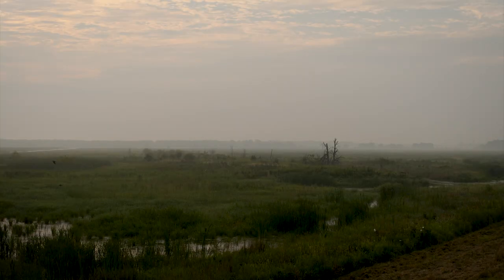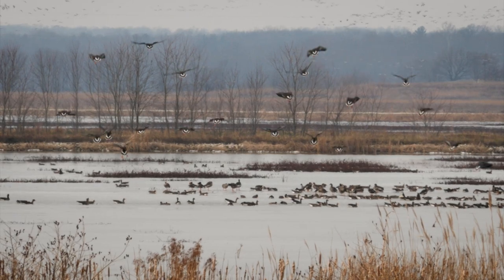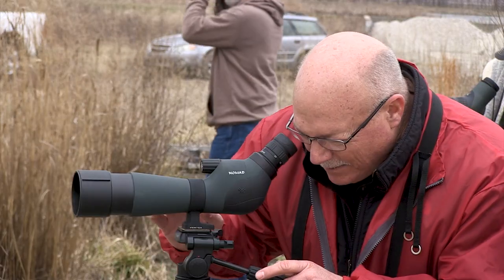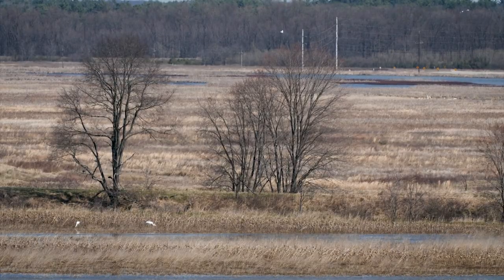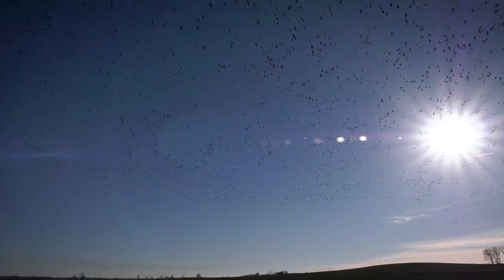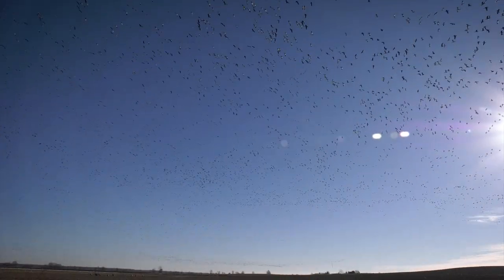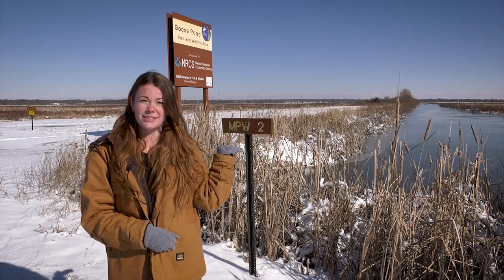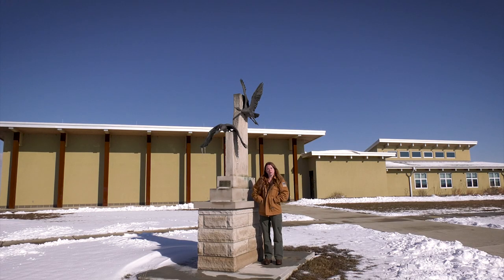Habitat and birdwatching at Goose Pond FWA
Listen as assistant property manager Bridget Stancombe introduces different habitat types at Goose Pond FWA and how they are managed. Wetlands and early successional habitat (areas with lots of grasses and few trees) provide excellent areas for wildlife to feed, rest, and grow. Bridget shares some tips for birdwatching and the best locations to ensure you catch a view of the property’s wildlife.